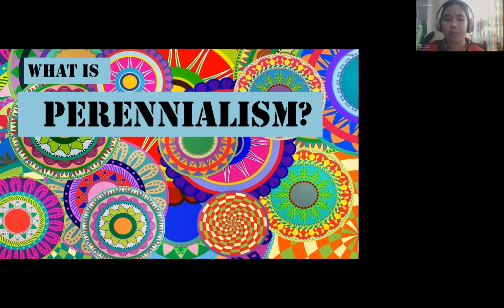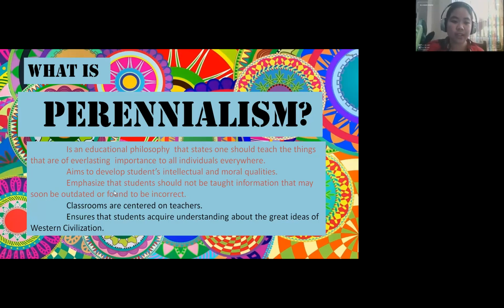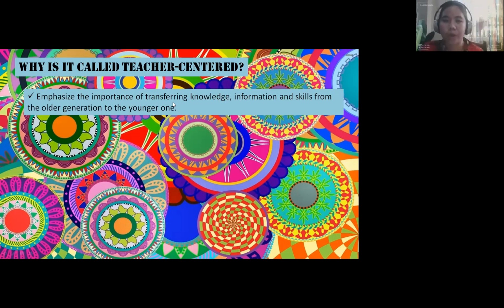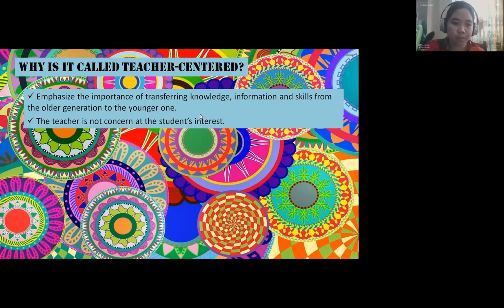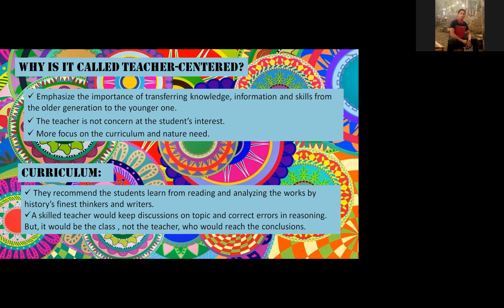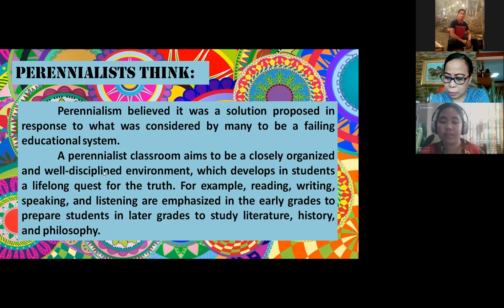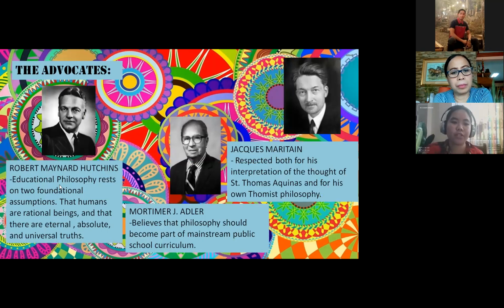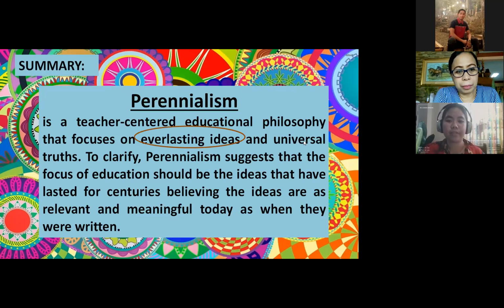PERRENIALISM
this video is for school purposes only .Thank you